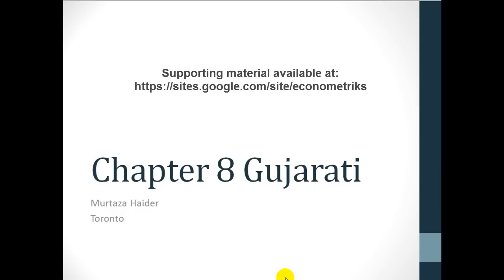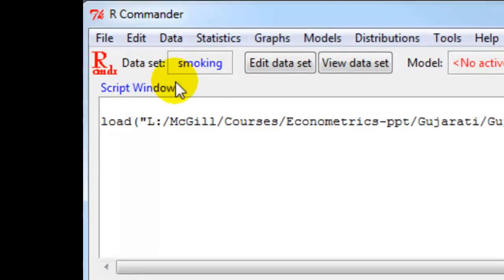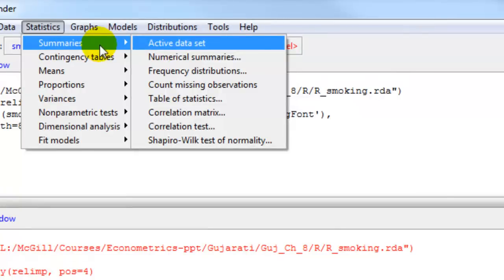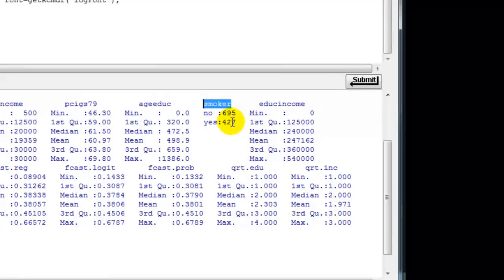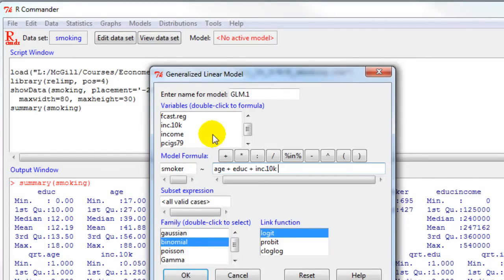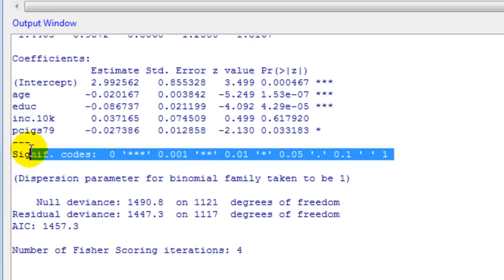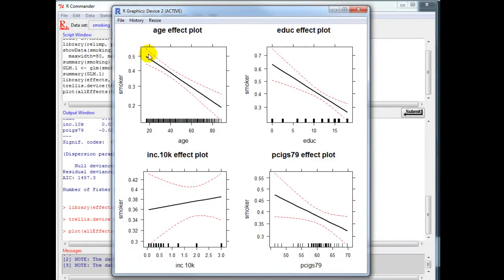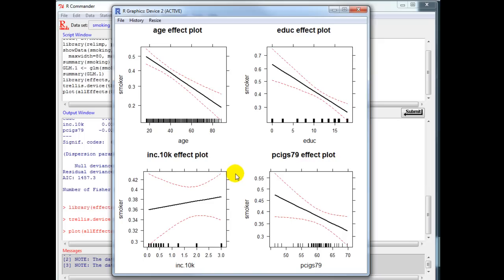Binary logit models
This video demonstrates how to estimate binary logit models using R and R Commander. Supporting documents including detailed step by step instructions and data are available at: